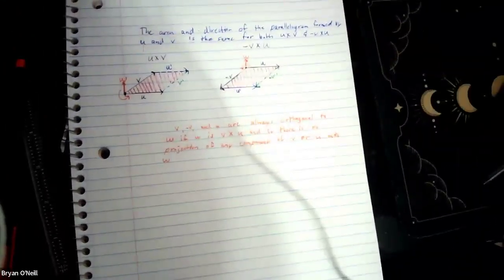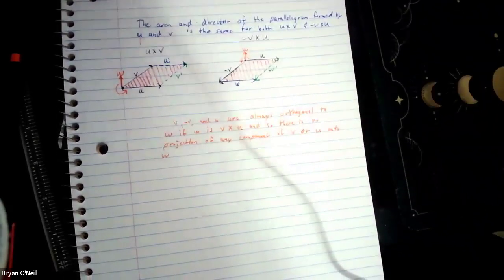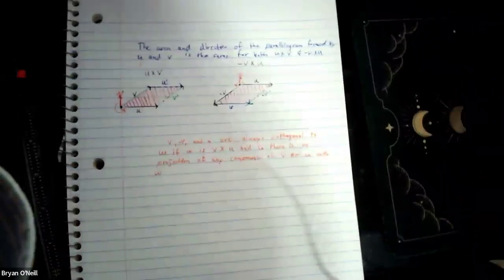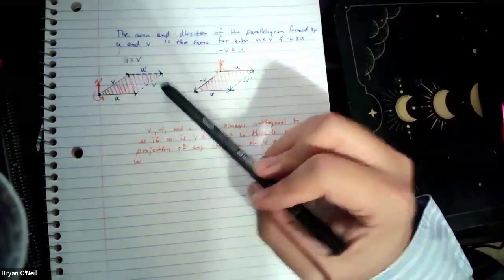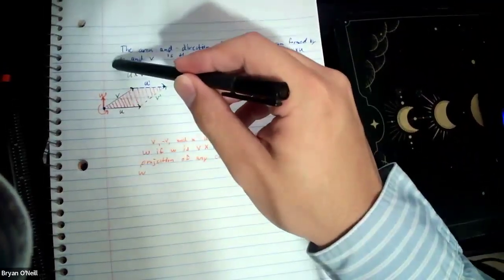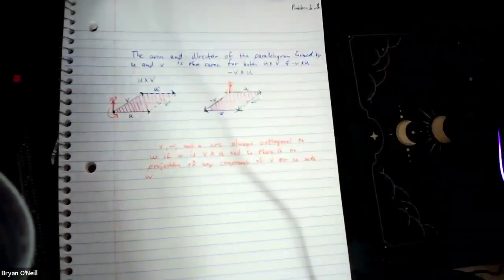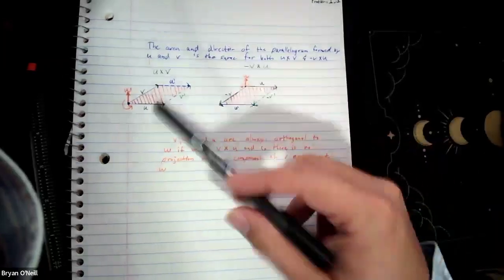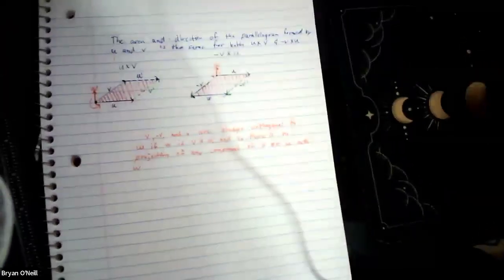Homework module 1 problem 1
Attempt at problem 1 for Continuum Mechanics Module 1